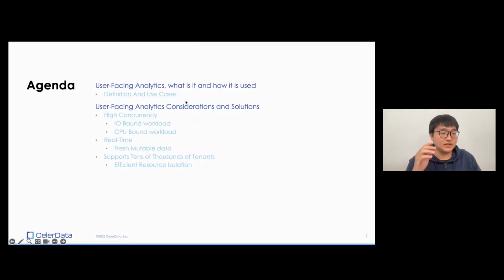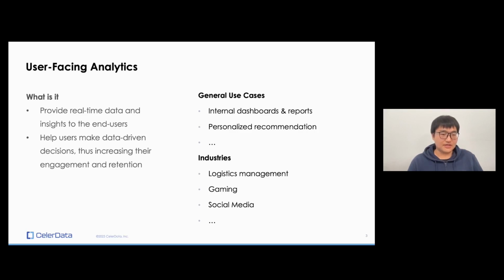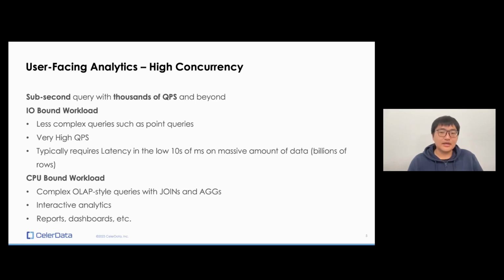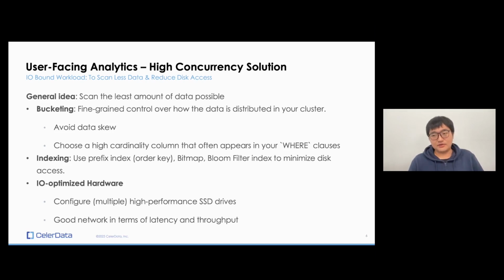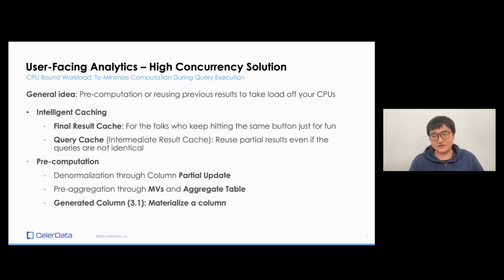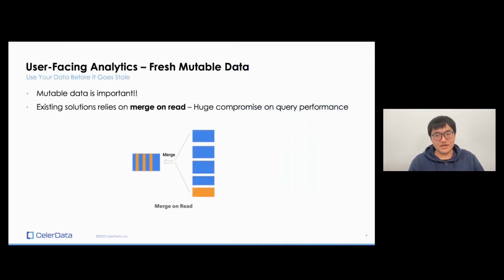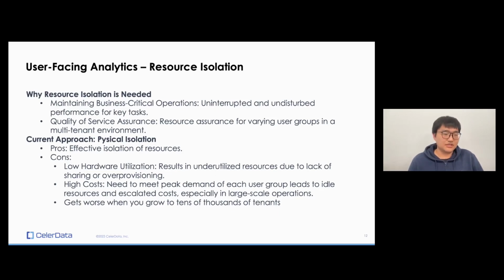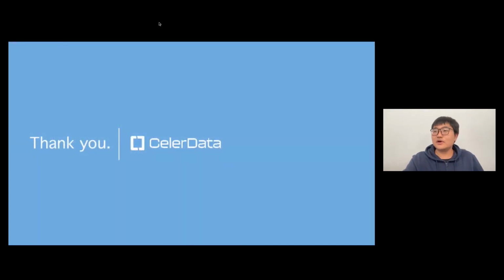How to Develop User Facing Analytics Projects That Scale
Gain insights into managing analytics projects that need to scale seamlessly to accommodate hundreds, thousands, or even tens of thousands of users without compromising performance.

Here's what you can expect from this 30-min session with our product expert Sida Shen:

🌟 Hear behind-the-scenes stories of success from StarRocks users.
🌟 Learn about potential challenges when implementing user-facing analytics and how to avoid them.
🌟 Get the inside scoop on why StarRocks should be your go-to solution for real-time, high-concurrency user-facing analytics.

Timestamps

00:00  Intro
00:26  Agenda Overview
01:16  What is User-Facing Analytic
01:55  User-Facing Analytic general use cases
02:31 User-Facing Analytic use cases by industries
            02:38 Logistics management
            03:43 Gaming
            04:58 Social Media
06:07  User-Facing Analytic - High Concurrency Challenges
            07:00 IO Bound Workload
            08:09 CPU Bound Workload
09:02  High Concurrency Solutions - IO Bound Workload
            09:24 Bucketing
            10:27  Indexing
            11:15 IO-optimized Hardware
11:52   High Concurrency Solutions - CPU Bound Workload
            12:28 Intelligent Caching
            14:39 Pre-computation
17:26   User-Facing Analytics - Fresh Mutable Data Challenges
19:32   Fresh Mutable Data Solutions - Delete & Insert
20:28   User-Facing Analytics - Efficient Resource Isolation Challenges
22:09 User-Facing Analytics - Efficient Resource Isolation Solutions - Resource Group

24:34 Q&A
           24:54 What’s the difference between User-Facing Analytics and Customer-Facing Analytics?
            25:48 What is interactive analytics?
            26:21  How many concurrent users have you seen?
            27:24  How many rows can be joined under 5s without pre-calculation?